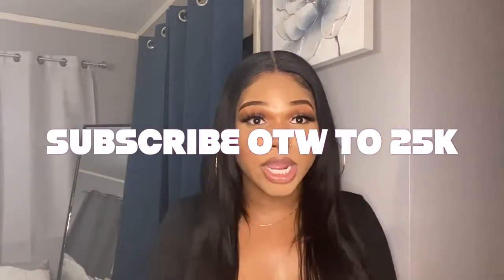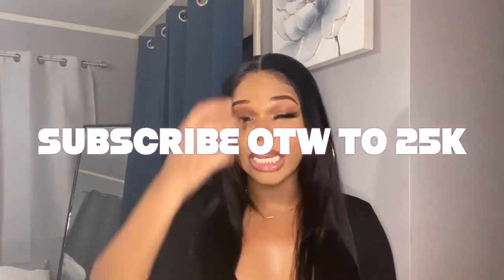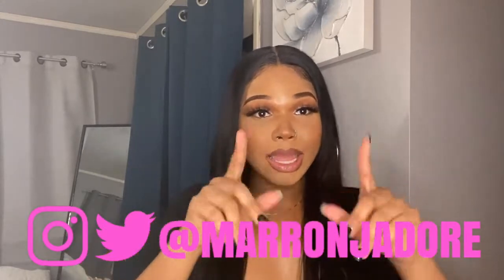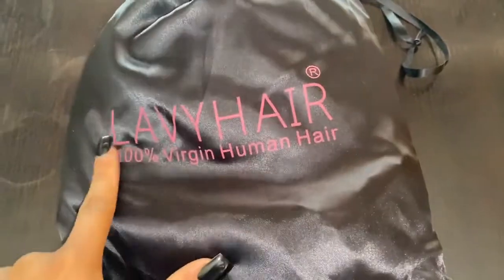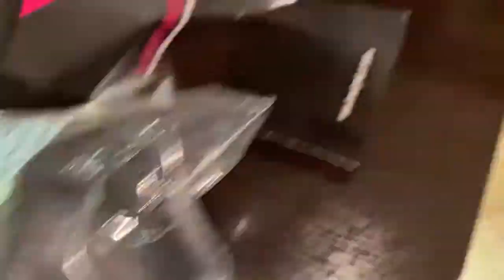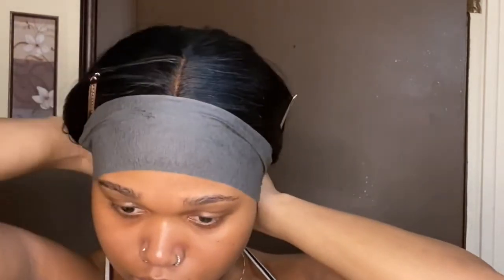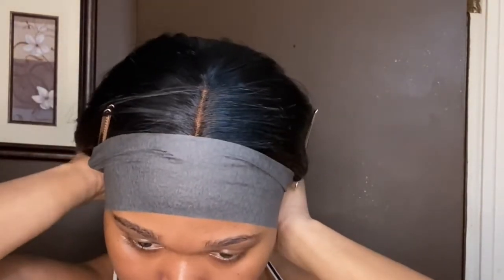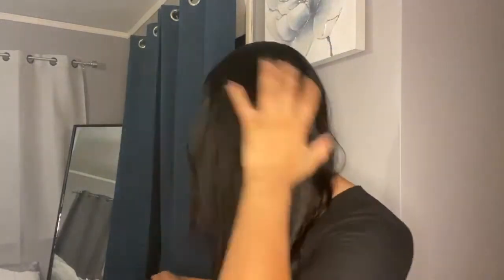I RECREATED Aaliyah Jay's 90's INSPIRED LAYERED HAIR! Full Wig Install Ft Lavy Hair Marrón Jadore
Hello beautiful people, hope you guys are doing great!

Today's video is from @Marrón Jadore she will reviewing our 180 density Brazilian straight hair lace frontal wig with 20 inches! how do you think of this cute look on her? wanna try one? click the hair links down below to know more!
Hair:
» 180 density Brazilian straight hair lace frontal wig with 20 inches

crystal heandband, lace wig glue, wig caps, hair pins ect.